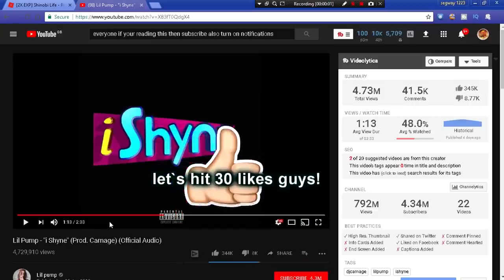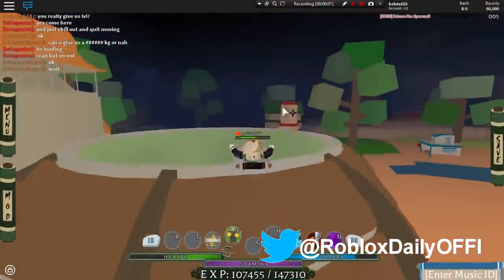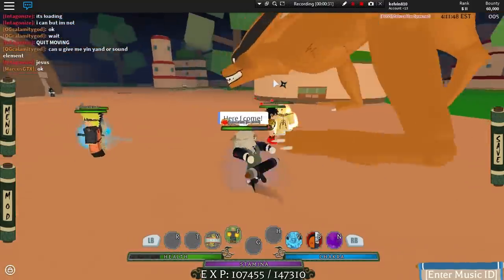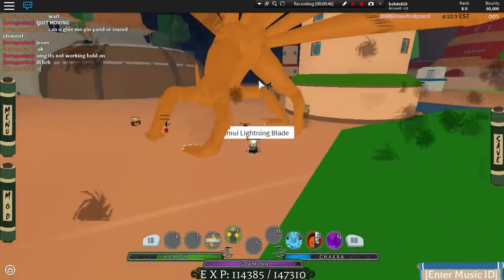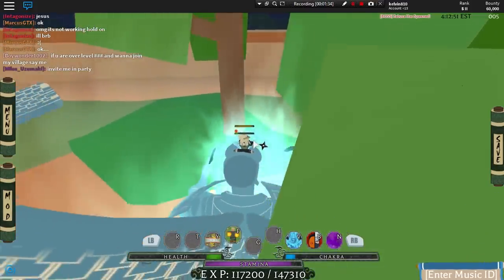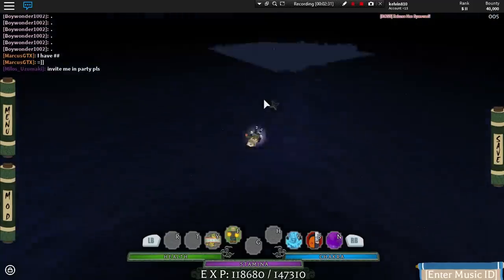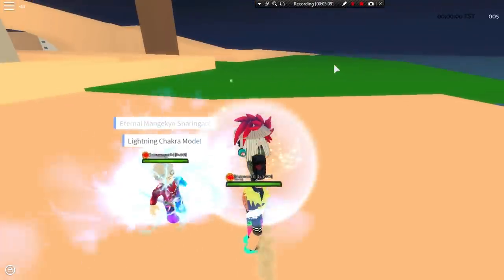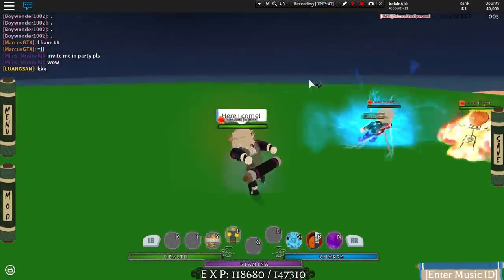[NEW GLITCH] ROBLOX SHINOBI LIFE HOW TO CHAKRA RUN *2018*